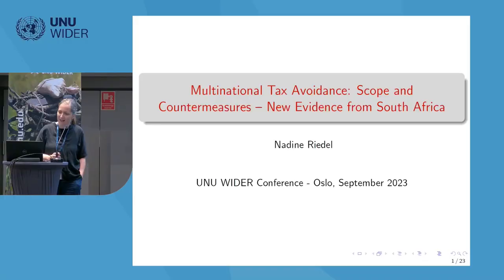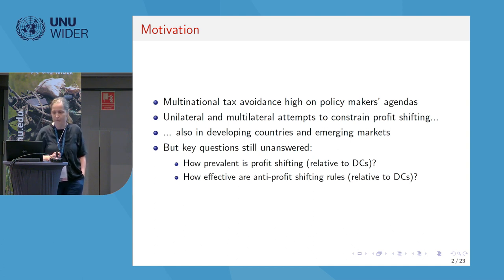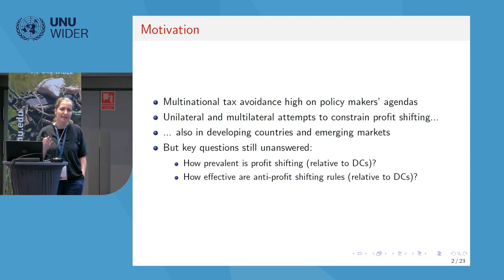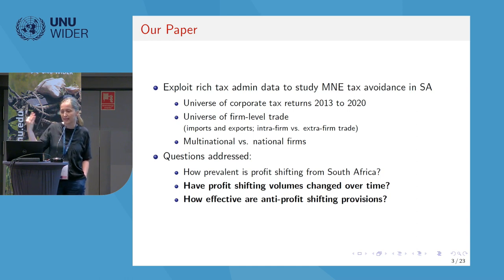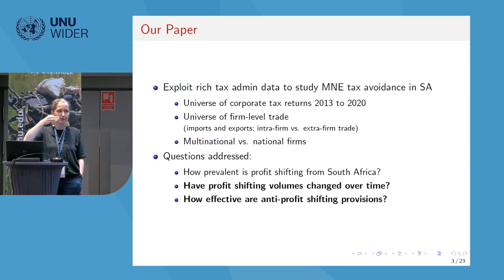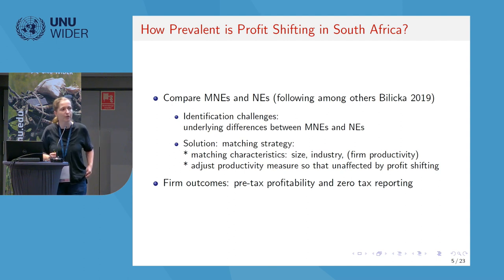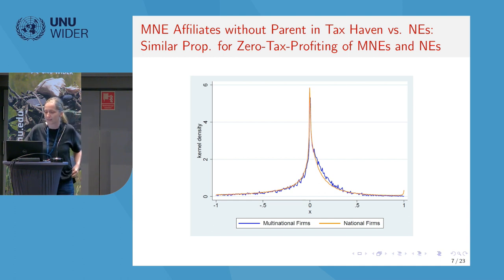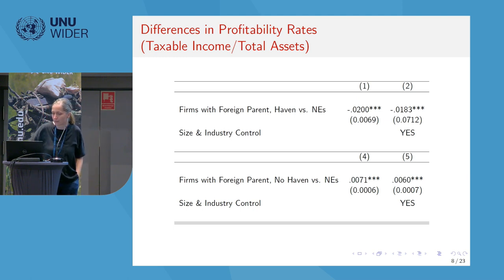4.2 Profit shifting - Nadine Riedel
Leading experts will present papers covering topics such as the necessity for global tax reform, fresh evidence on tax avoidance in South Africa, profit shifting from an EU perspective, and a global analysis of profit shifting practices. Gain deep insights into the challenges and countermeasures surrounding profit shifting, essential for shaping equitable economic development worldwide.